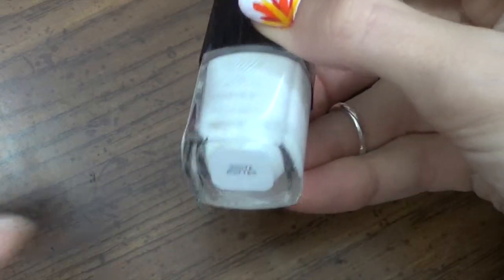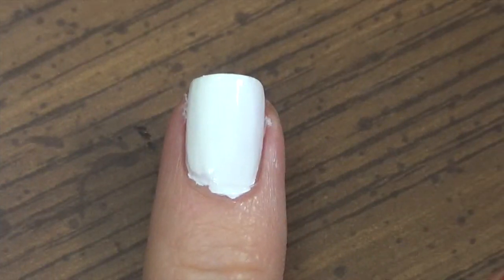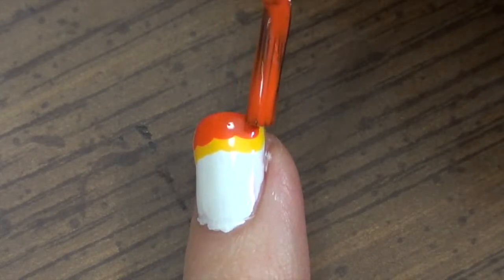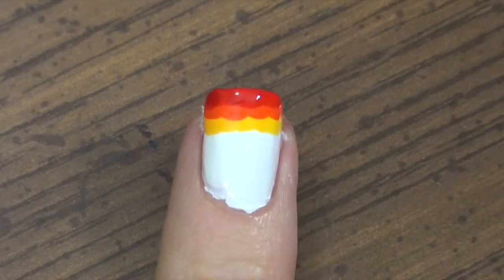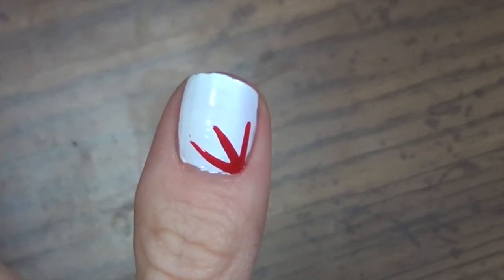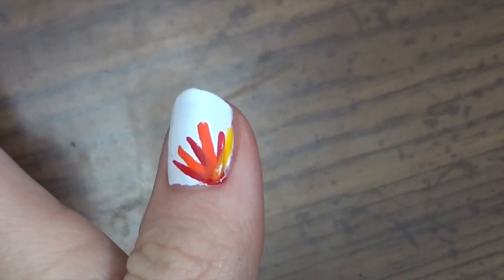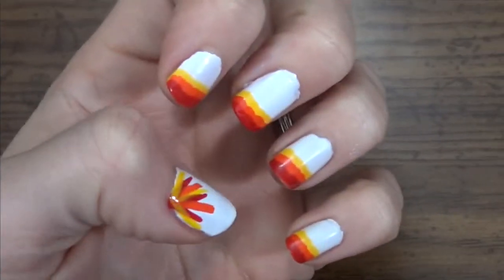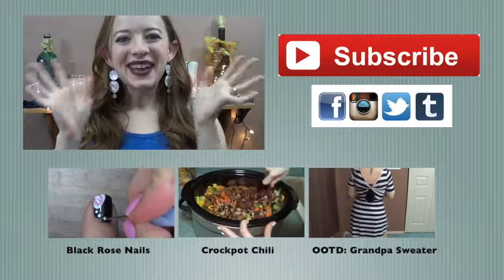Beginner Nails: Sunset Nails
Here are some simple yet striking nails!  These will stand out and look beautiful.  Give it a shot and show me your nail pics on my Facebook.  Would love to see your looks!